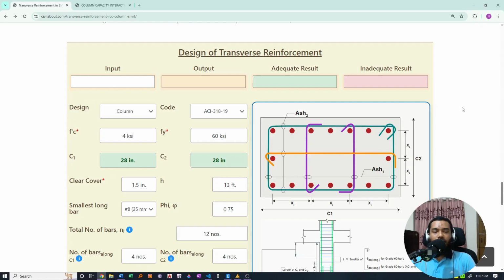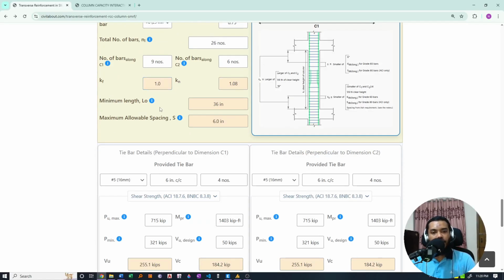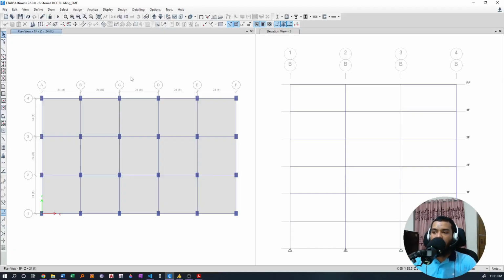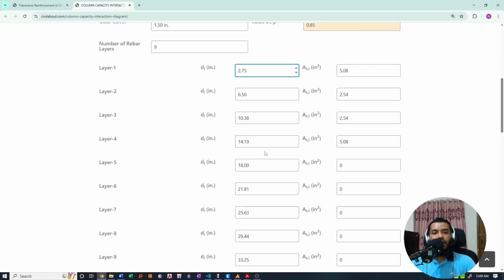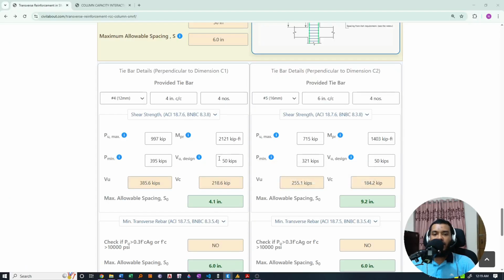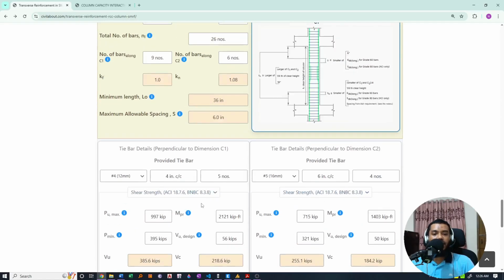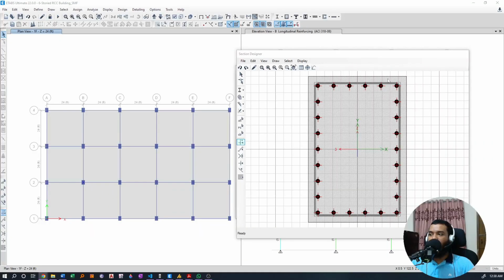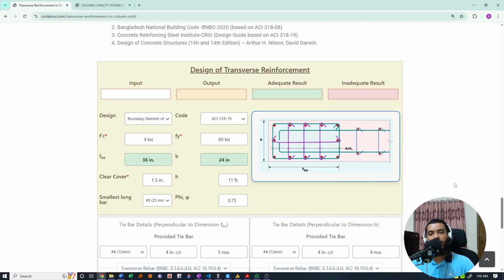Transverse Reinforcement Design for SMRF Columns & Shear Wall Boundaries (ACI & BNBC): Part 2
This is Part 2 of our two-part series on transverse reinforcement design for SMRF columns and shear wall boundaries, as per ACI 318 and BNBC 2020.

In this video, I demonstrate step-by-step how to use the custom online calculation sheet for designing transverse reinforcement, following the code provisions and manual steps discussed in Part 1. You’ll see how to enter your project data, interpret code checks, and generate results instantly for both columns and boundary elements.